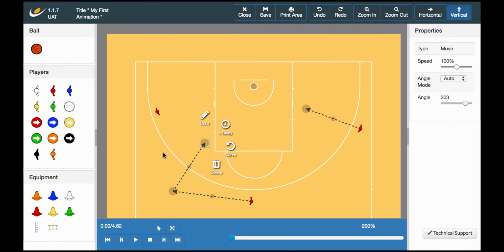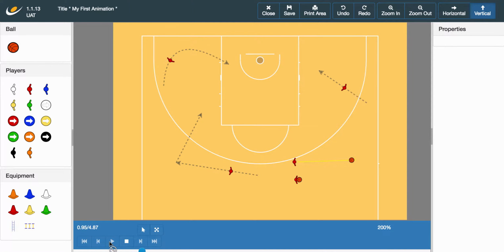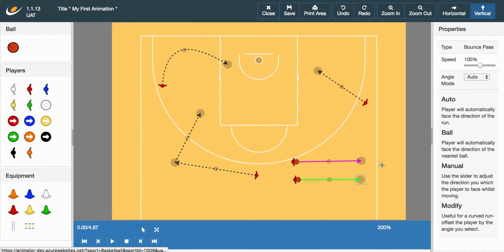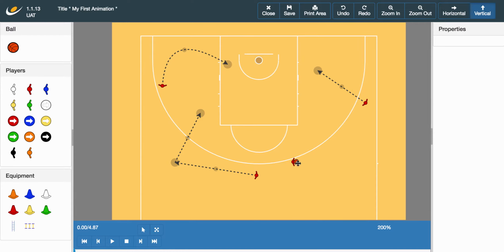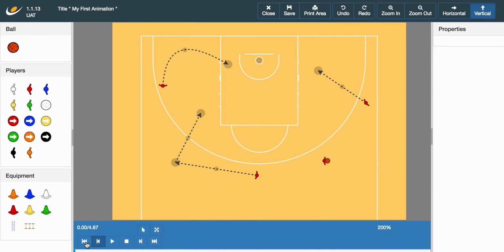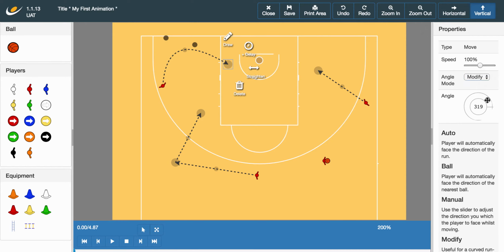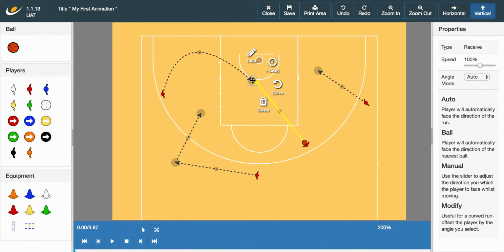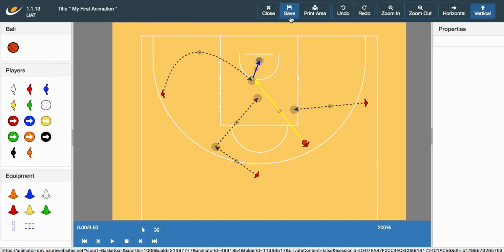Basketball Animator Tutorial Week 3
With the release of the brand new Sportplan Animator, we’ve put together a helpful tutorial series to get you on your way! Week three focuses on a player in possession - how give them the ball and the variety of options available to them